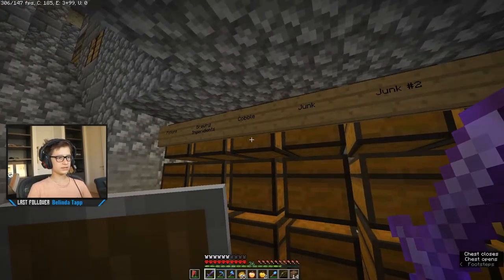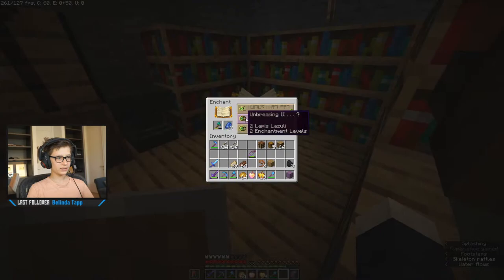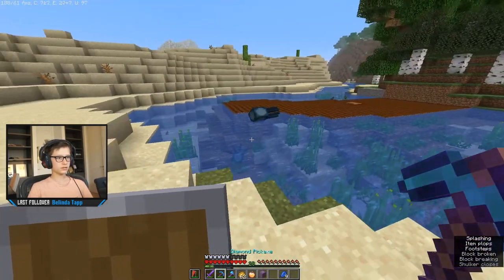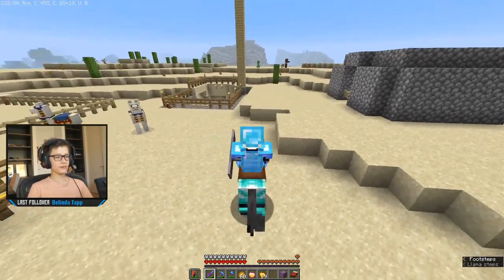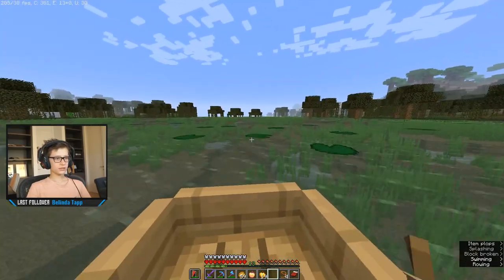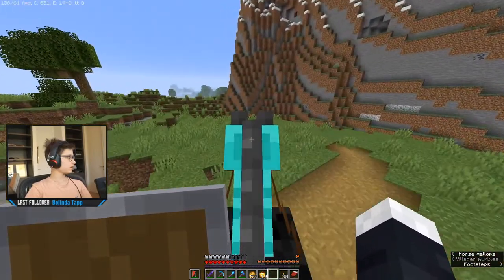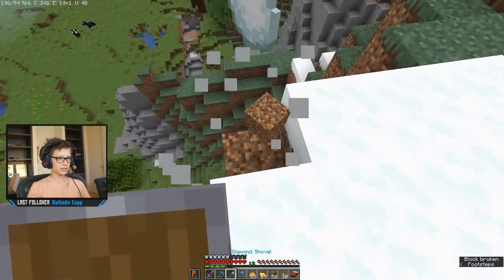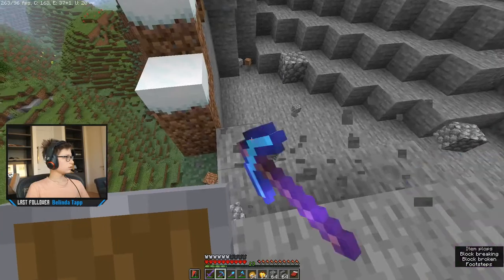Minecraft Hardcore Stream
I'm Playing Minecraft Hardcore live on stream!